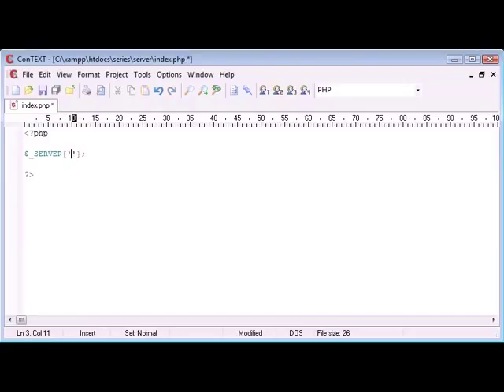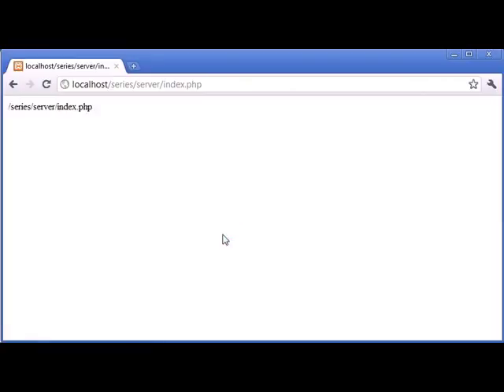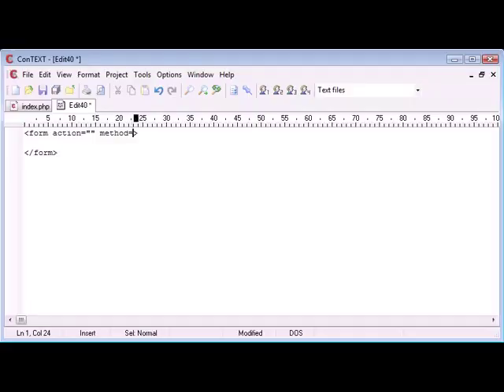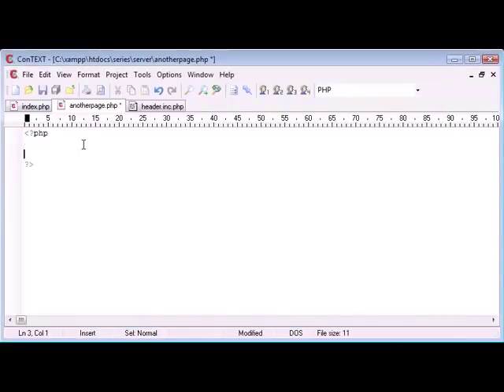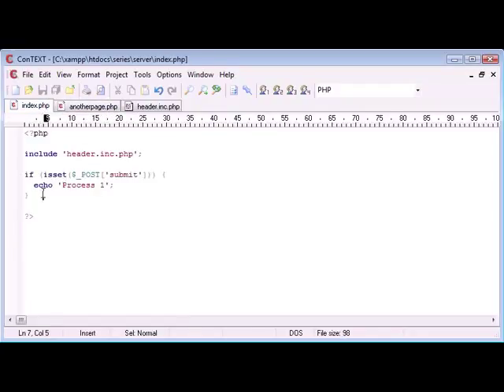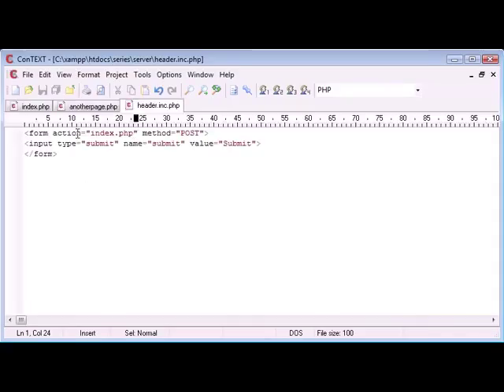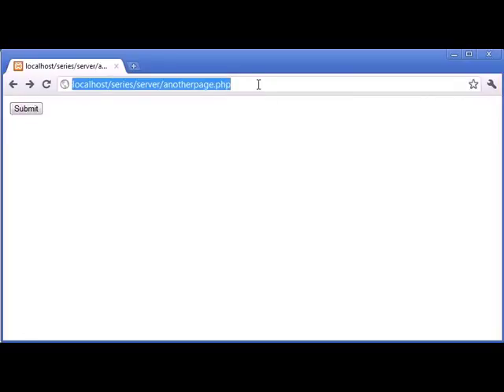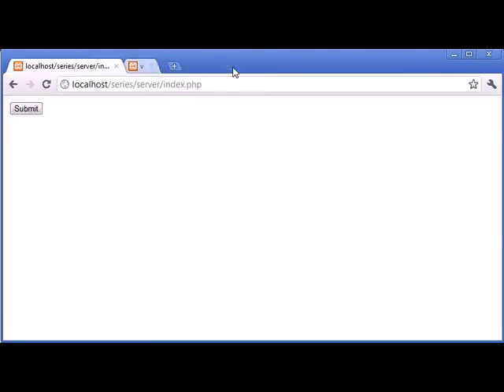Beginner PHP Tutorial 61 $ SERVER Variables Script Name computer tips and triks pro